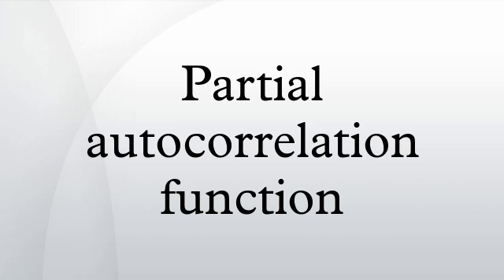Partial autocorrelation function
In time series analysis, the partial autocorrelation function gives the partial correlation of a time series with its own lagged values, controlling for the values of the time series at all shorter lags. It contrasts with the autocorrelation function, which does not control for other lags.
This function plays an important role in data analyses aimed at identifying the extent of the lag in an autoregressive model. The use of this function was introduced as part of the Box–Jenkins approach to time series modelling, where by plotting the partial autocorrelative functions one could determine the appropriate lags p in an AR model or in an extended ARIMA model.